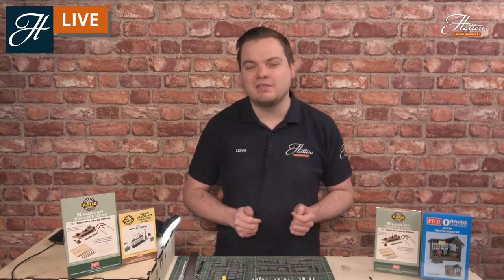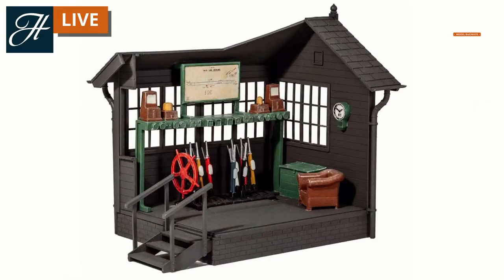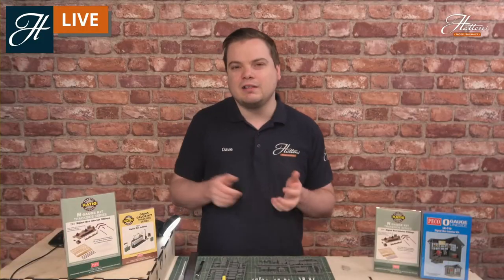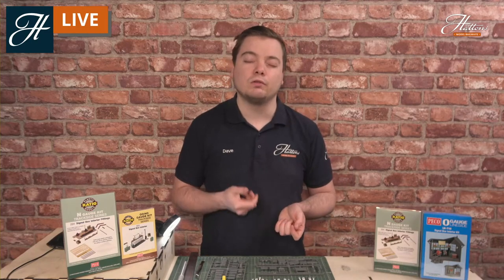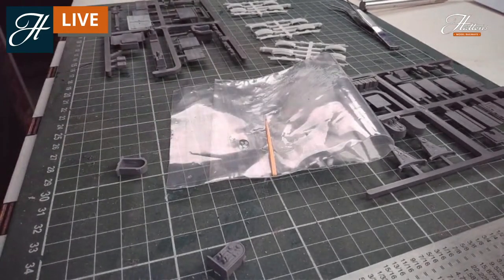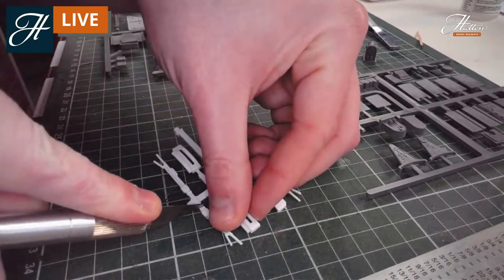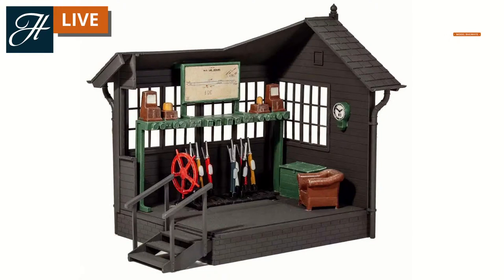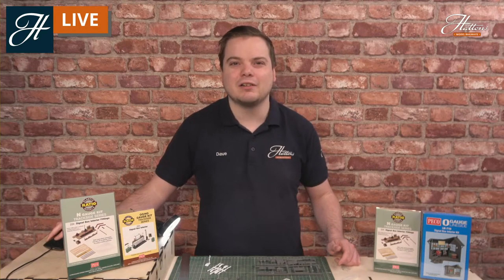Add detail to your signalbox - SkillsCast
Complete your signalbox with a range of additional detailing kits in several different scales. Check out what we have available and our top tips for building them